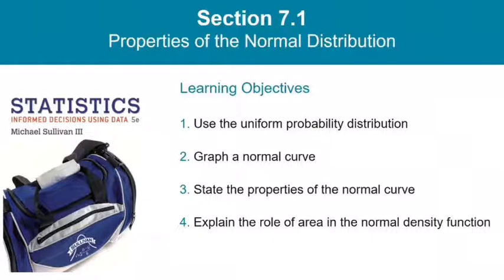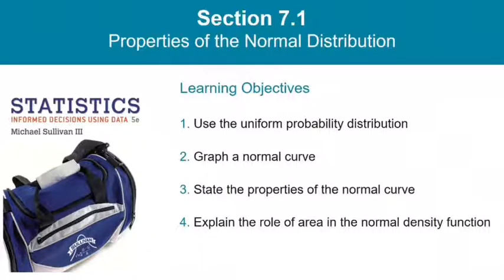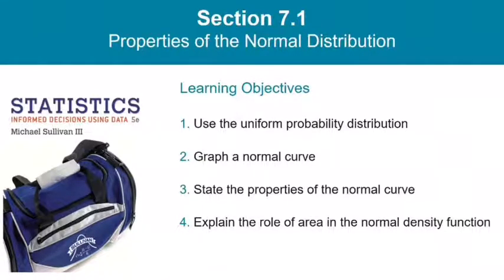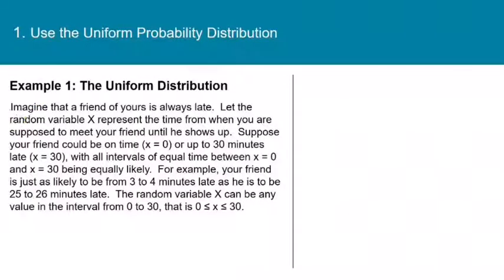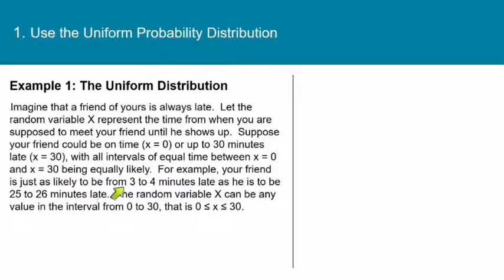Statistics 7.1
0:00 Introduction
0:46 - Uniform probability distribution
5:06 - Probability density functions
6:06 - Area as a probability
10:35 - Graphing a normal curve
14:53 - Properties of the normal density curve
18:06 - Example 3
20:34 - Example 4